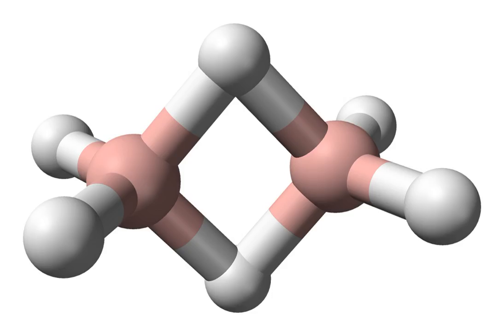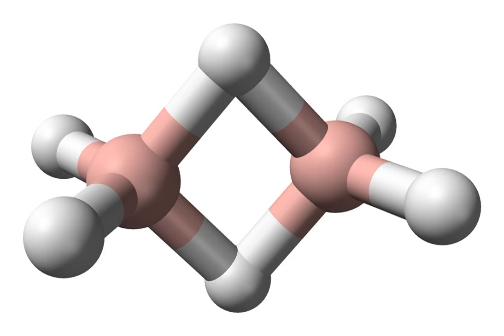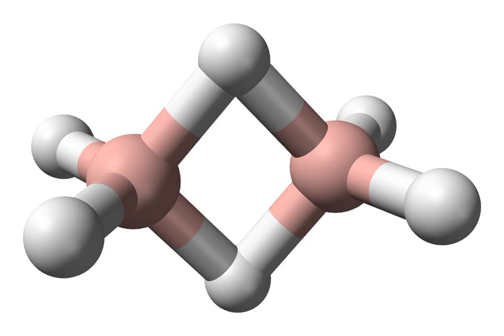Beryllium monohydride | Wikipedia audio article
This is an audio version of the Wikipedia Article:
Beryllium monohydride

SUMMARY
Beryllium monohydride (BeH) is an example of a molecule with a half-bond order according to molecular orbital theory. It is a metastable monoradical species which has only been observed in the gas phase. In beryllium monohydride, beryllium has a valency of one, and hydrogen has a valency of one.
BeH has only 5 electrons and is the simplest open shell neutral molecule, and is therefore extremely important for the benchmarking of ab initio methods. With such a light mass, it is also an important benchmark system for studying the breakdown of the Born-Oppenheimer approximation. Due to its simplicity, BeH is expected to be present in astronomical contexts such as exoplanetary atmospheres, cool stars, and the interstellar medium, but so far has only been found on our Sun. Because of the long lifetime of 11Be, 11BeH is the leading candidate for the formation of the first halo nucleonic molecule.BeH has been studied spectroscopically since 1928 and in over 80 theoretical studies (see  for a review).
The bond length is 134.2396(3) pm  and the dissociation energy is 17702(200) cm−1.The dimeric molecule Be2H2 has also been observed in an argon matrix at 10 K